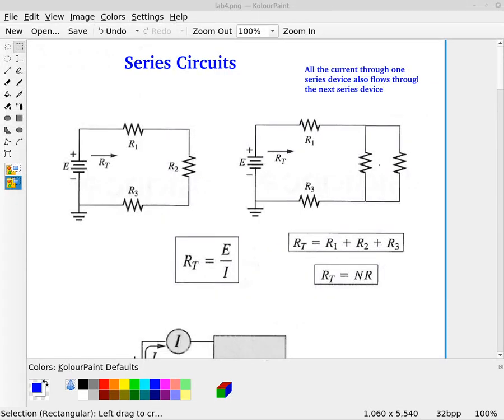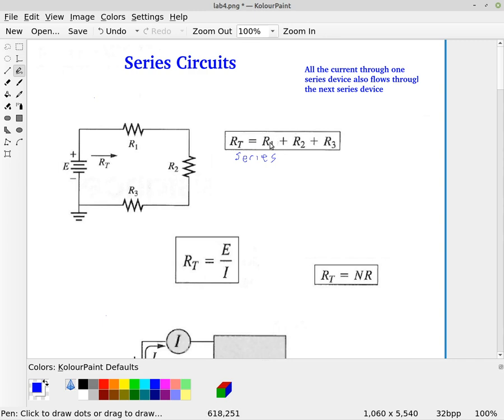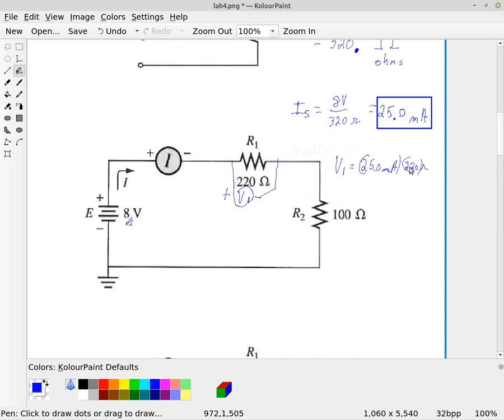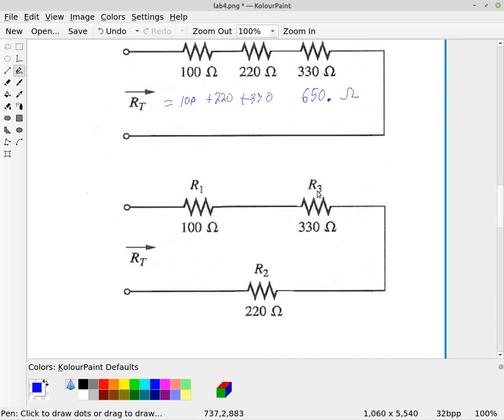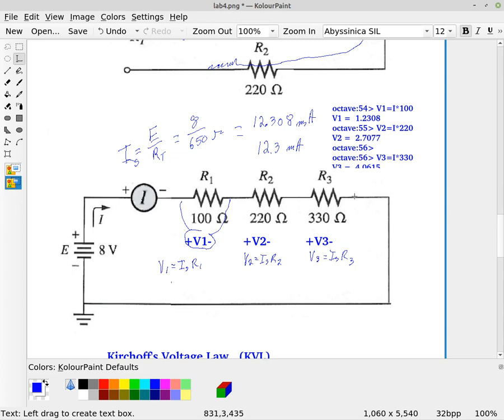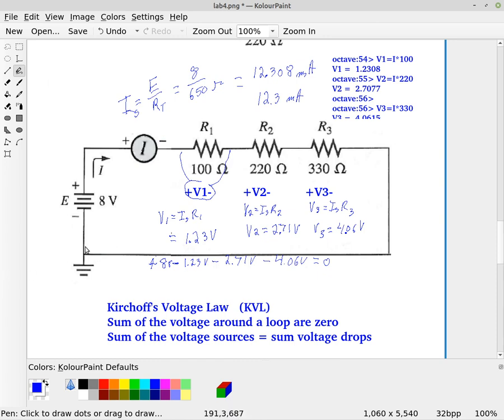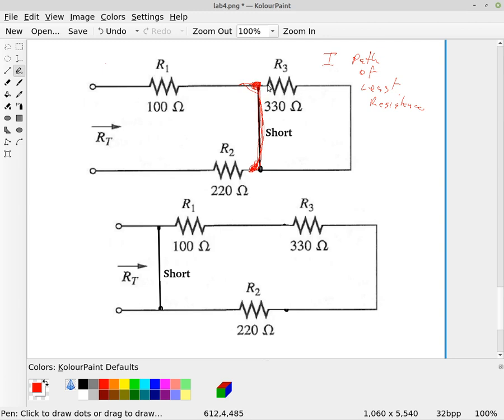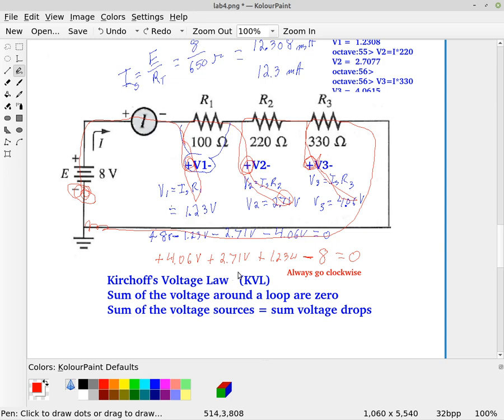DC Circuits: Series Circuits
Demonstrates total resistance within a series branch and the application of Ohm's Law and Kirchhoff's Voltage Law